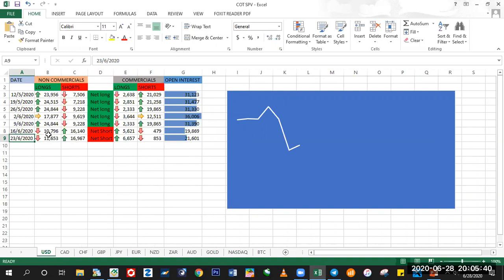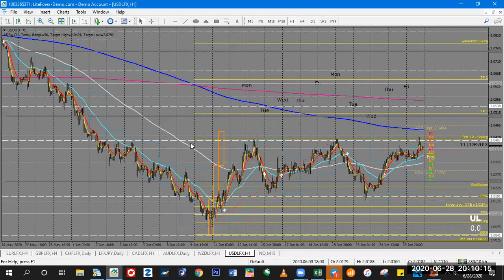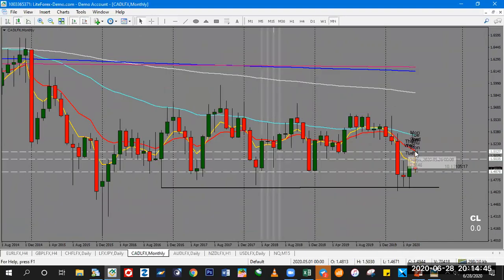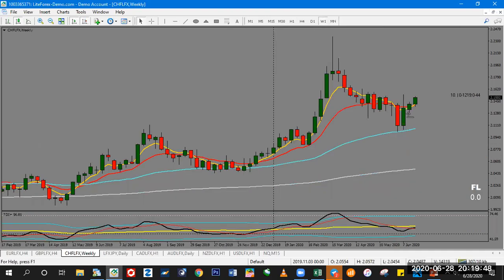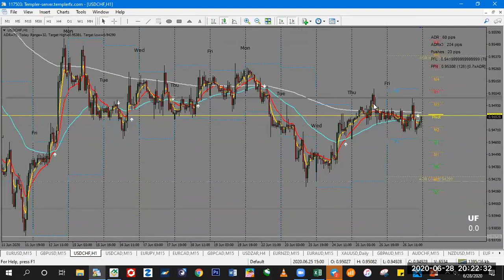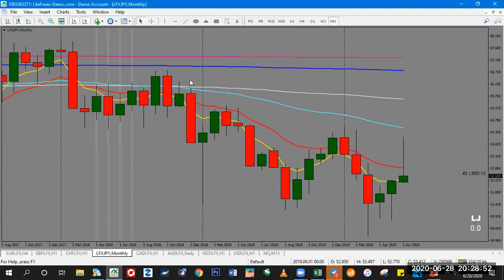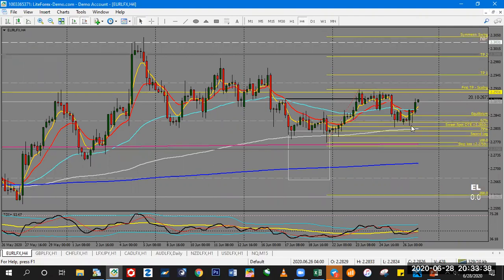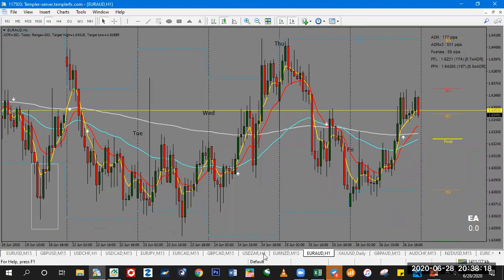Market Analysis using index and COT reports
There is high probability of seeing big market shifts after every three months (quarterly). Monitor market during this period of time and include COT and index analysis for confluence.